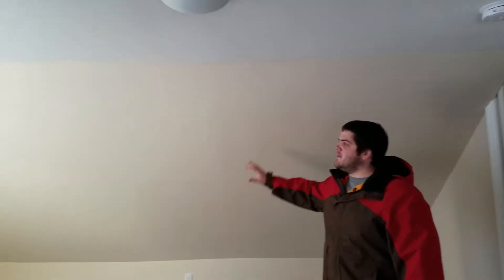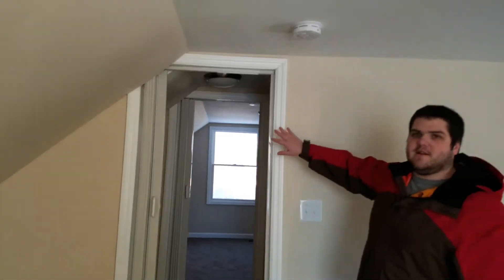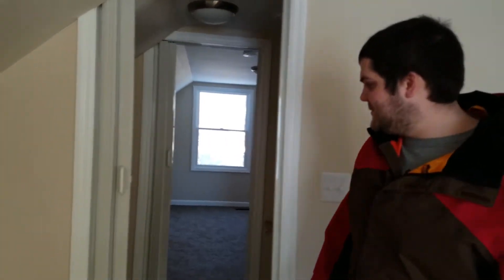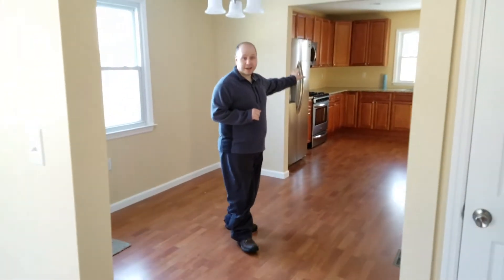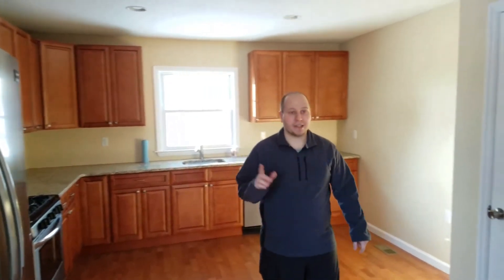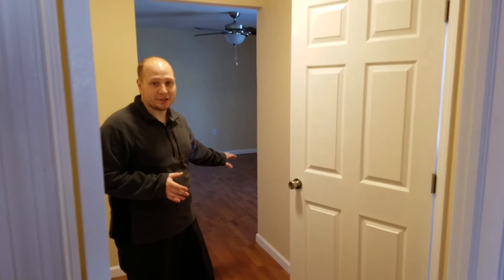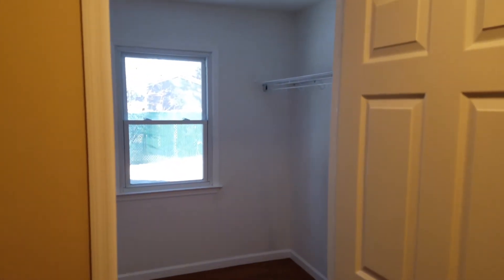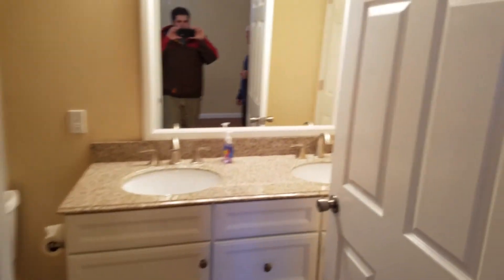Tour of the finished flip - 8 Culver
Justin and Kevin show off the finished product from our Flip. If you want to learn more about How to Flip a House, House Flipping, Rental Property, how to make offers on a house, or how to be a real estate investor, make sure to subscribe to our channel, follow us on Facebook, and send us a message for more information.

Do you want to learn how to be a house flipper, landlord, or real estate investor? Do you need help making your first offer on a house? We now offer coaching on how to get your first real estate deal